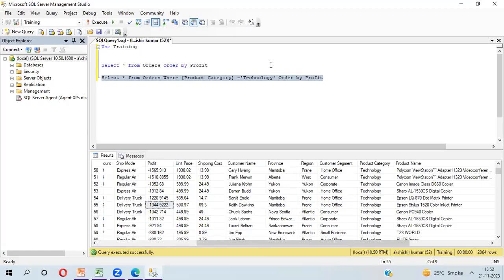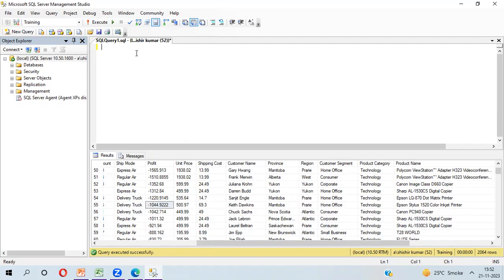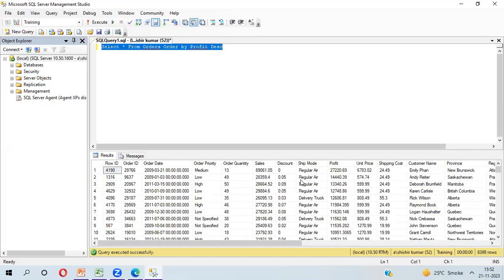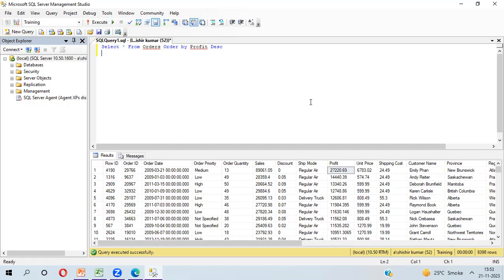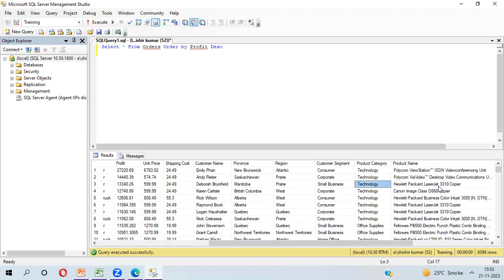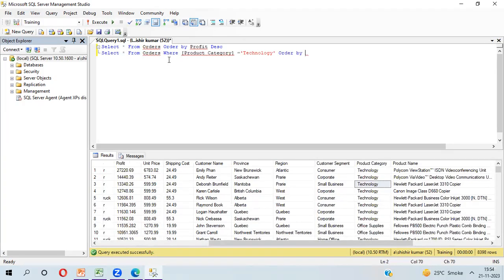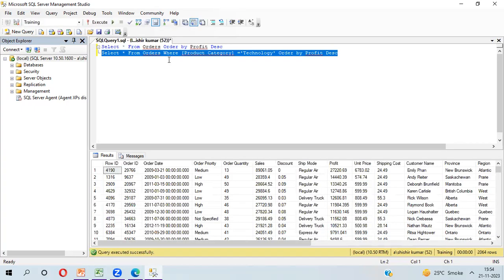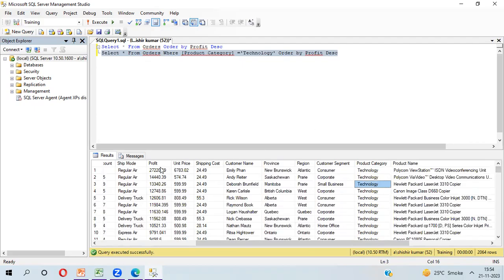SQL sort in descending order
SQL sort is way to arrange data. We have to option to sort data in ascending or descending order. Ascending means we want to sort data in smallest to largest value and Descending means we want to sort data in largest to smallest order.